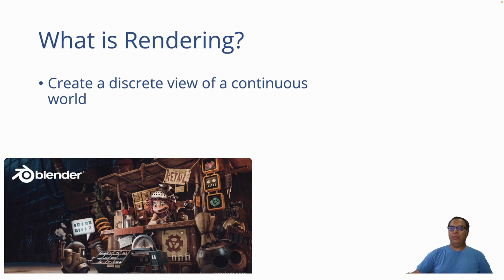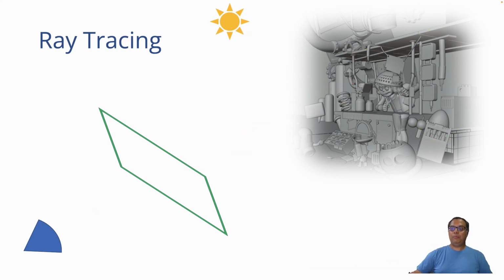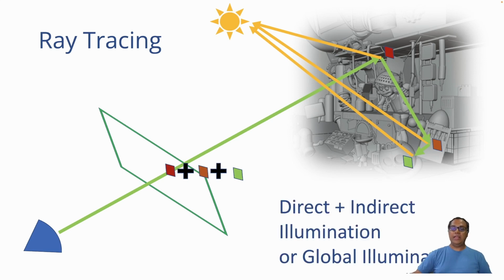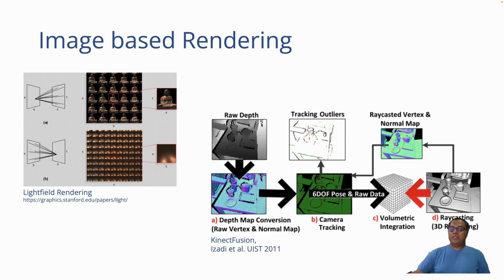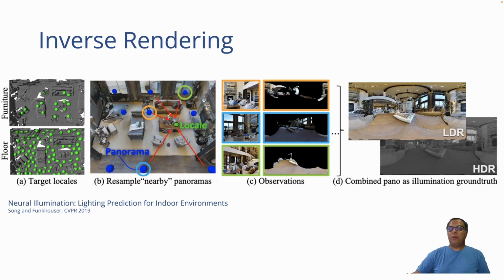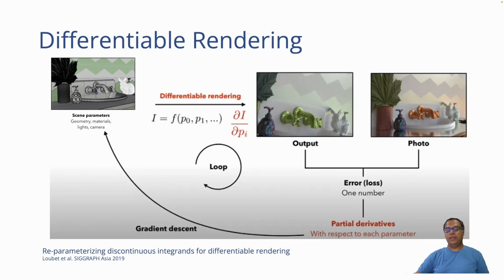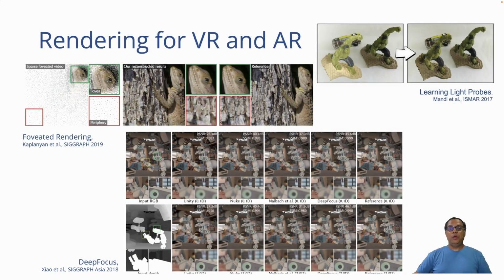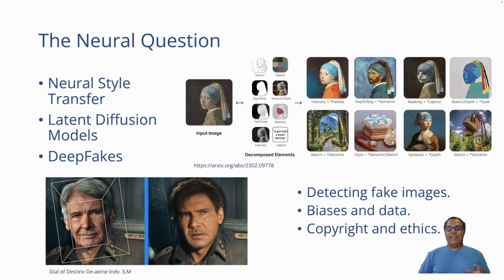CS784 - Image Synthesis Teaser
CS784 is a course in visual computing about the various methods used to synthesize images on a computer.